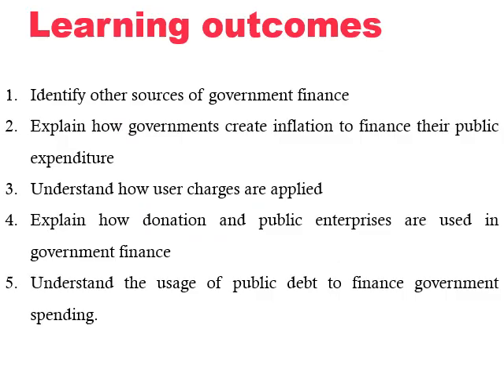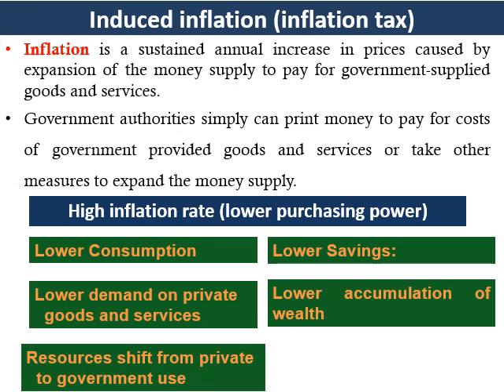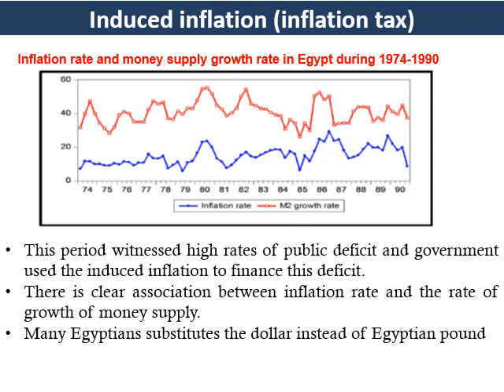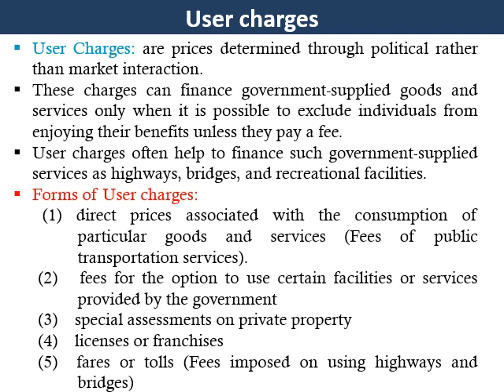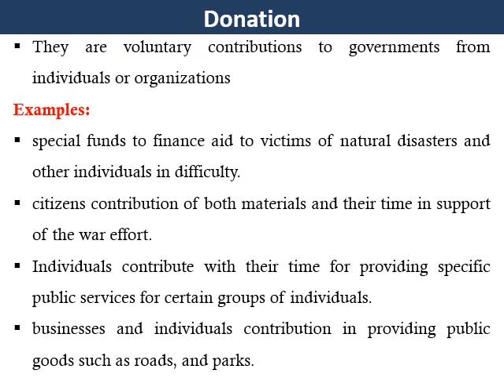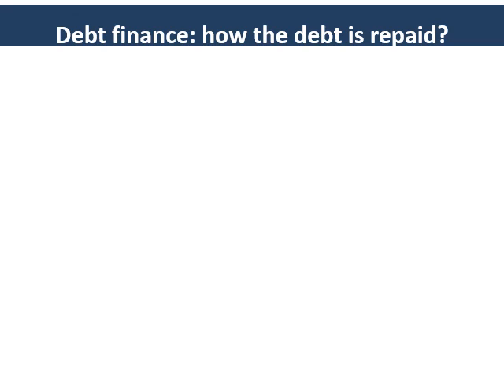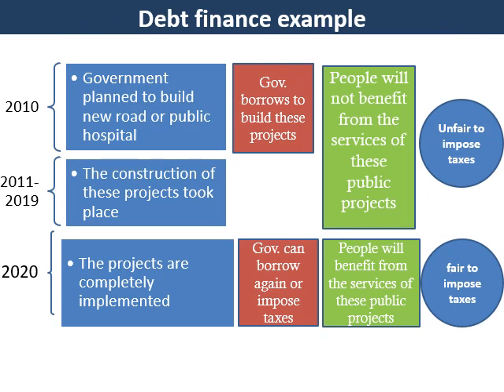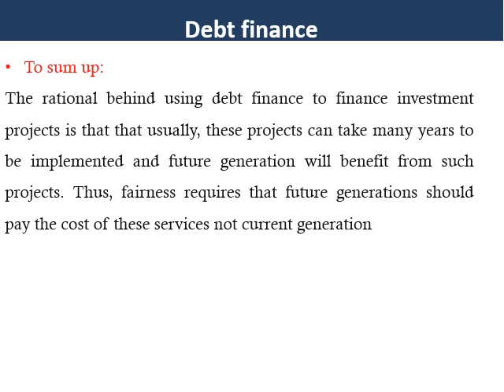مالية عامة الفرقة الثالثة شعبة انجليزى د دعاء عقل بتاريخ 6 4 2020